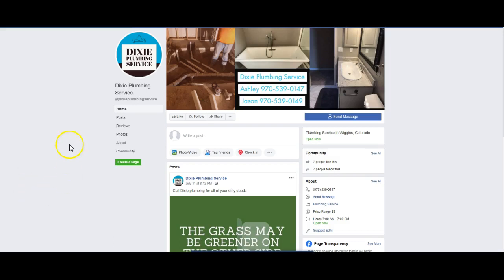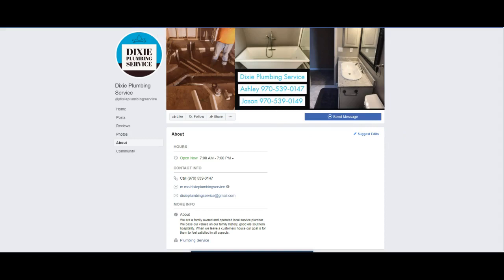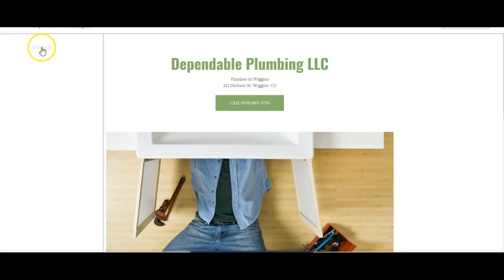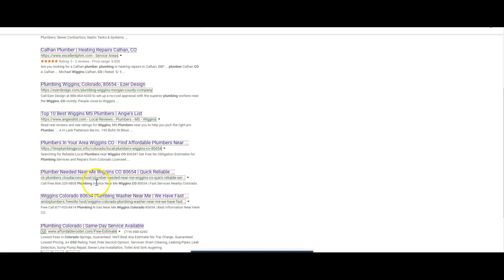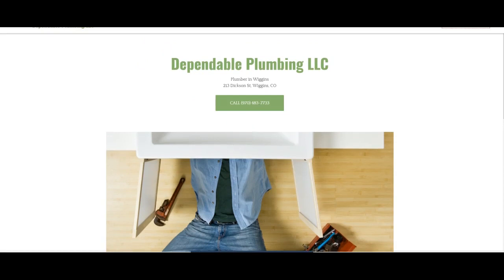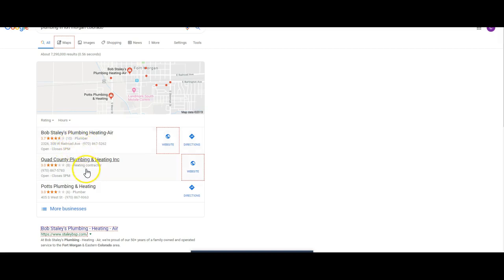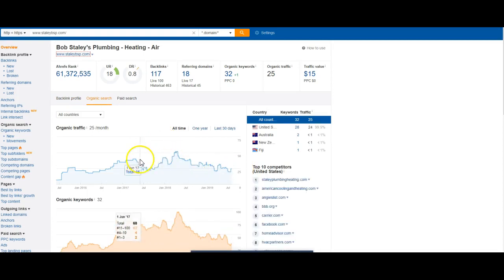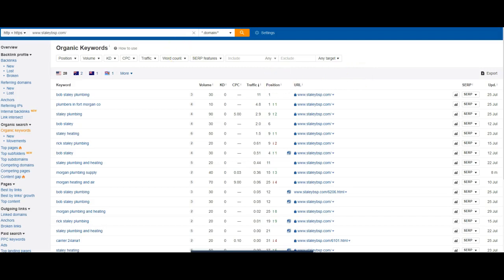Jason - Dixie Plumbing Service